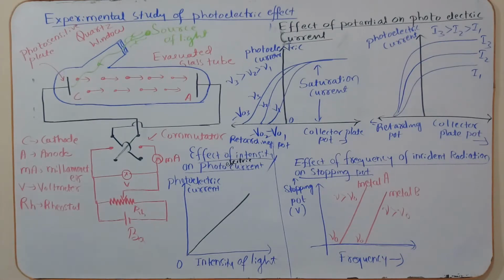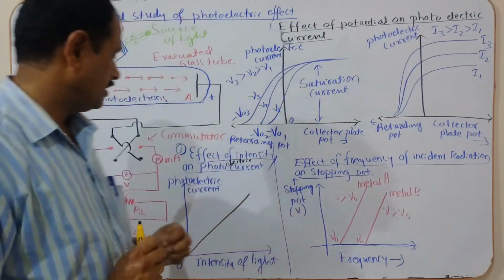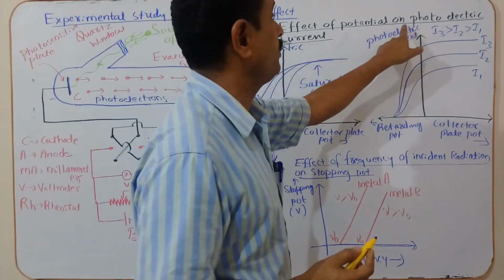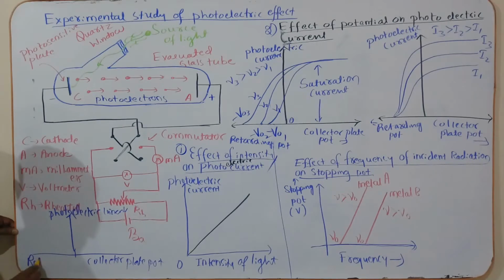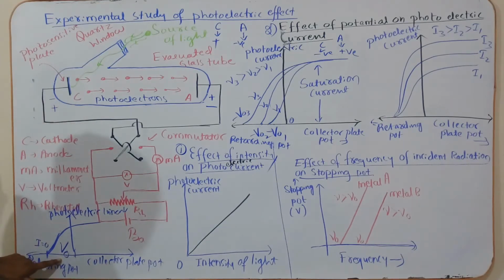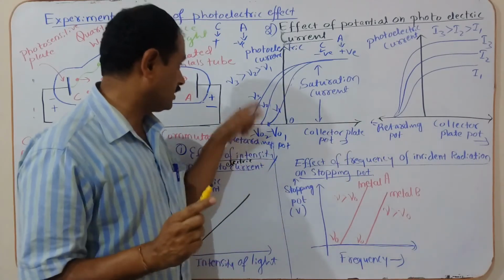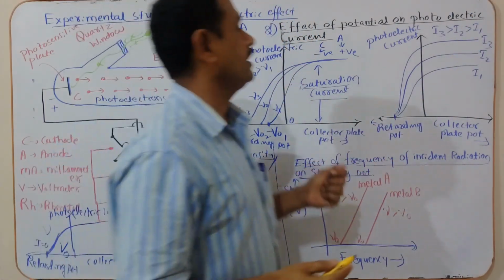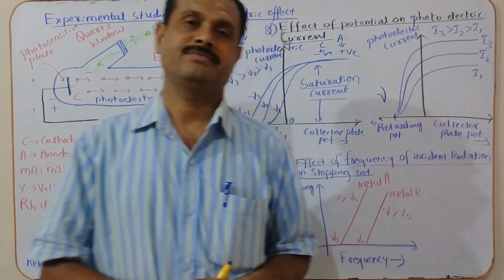PHYSICS PUC II YEAR CH 11 PART 4 QUANTUM THEORY AND DUAL NATURE OF MATTER THEORY BY G N CHENNUR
PHYSICS QUANTUM THEORY  AND DUAL NATURE OF MATTER PUC II YEAR